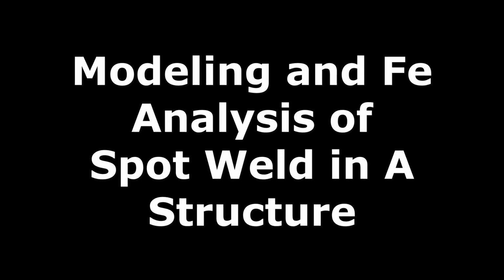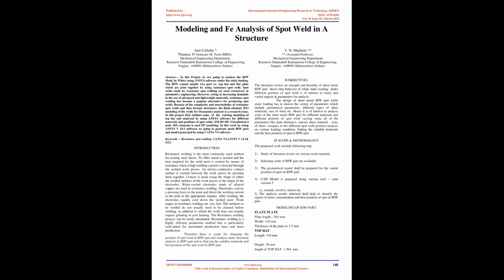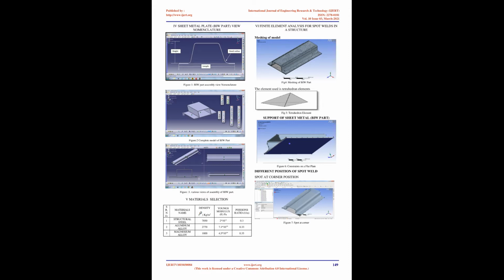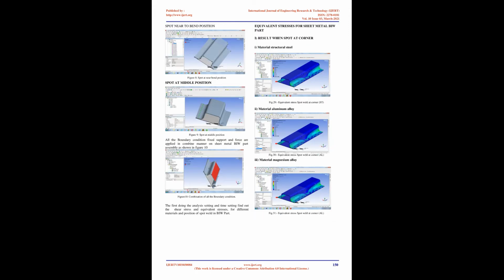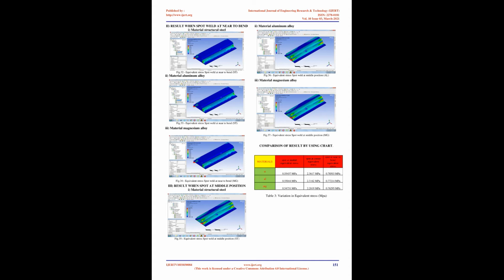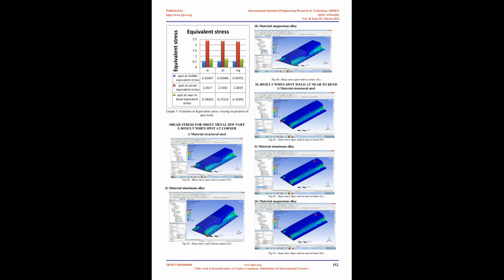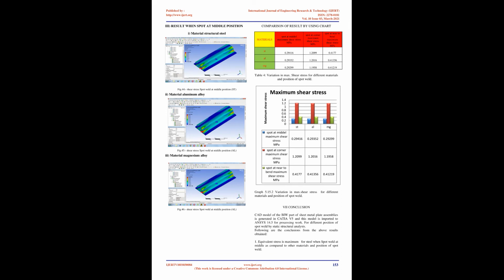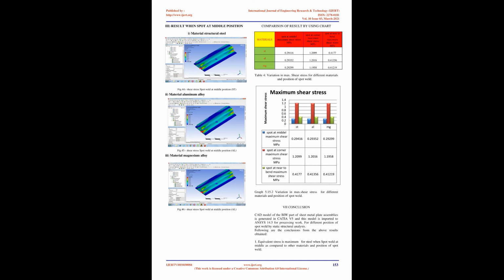Modeling and Fe Analysis of Spot Weld in A Structure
Anil G. Dethe , V. N. Mujbaile

In this Project we are going to analyze the BIW (Body In White) using ANSYS software under the static loading. The BIW consist mainly two part i.e. top hat and flat plate which are joint together by using resistance spot weld. Spot welds made by resistance spot welding are used extensively in automotive engineering. However, owing to increasing demands in the use of advanced and lightweight materials, resistance spot welding has become a popular alternative for producing spot welds. Because of the complexity and uncertainties of resistance spot welds and thus formed structures, the finite-element (FE) modeling of the welds for Dyanamics analysis is a research issue. In this project first outlines some of the existing modeling of top hat and analyzed by using ANSYS software for different materials and positions of spot welds. SOLID 185 (Tetrahedral 4 node 185) elements is used FE modeling. In this work by using ANSYS V 14.5 software we going to generate mesh BIW part and model generated by using CATIA V5 software.